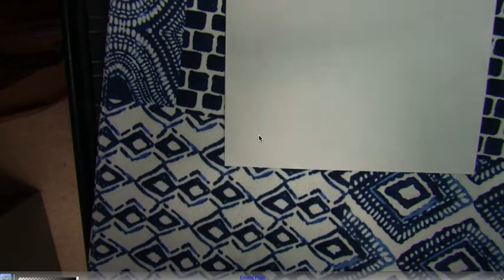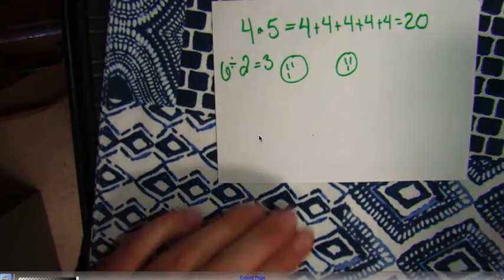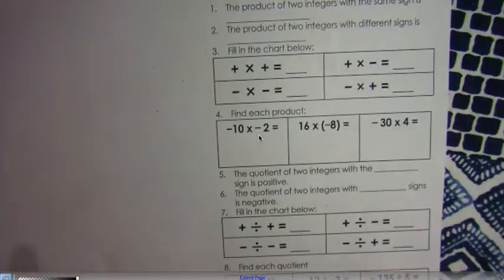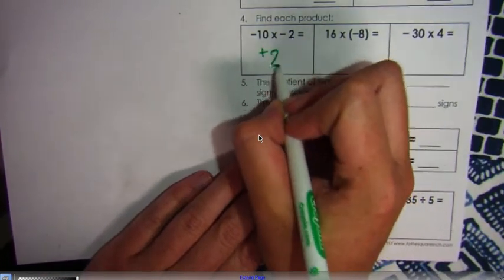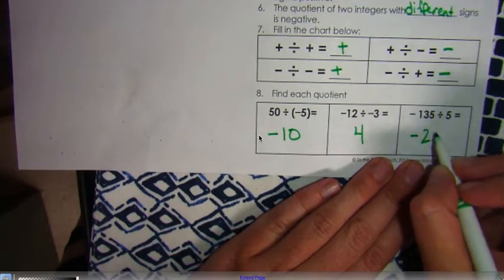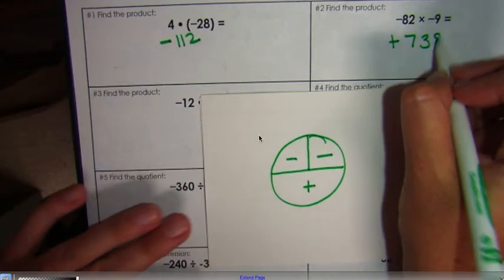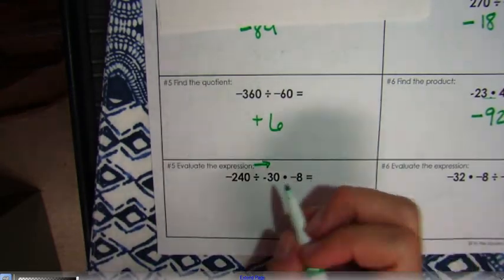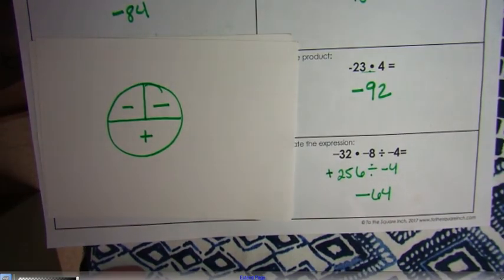Integers Multiply and Divide Notes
Here are notes for you to fill in your notebook!